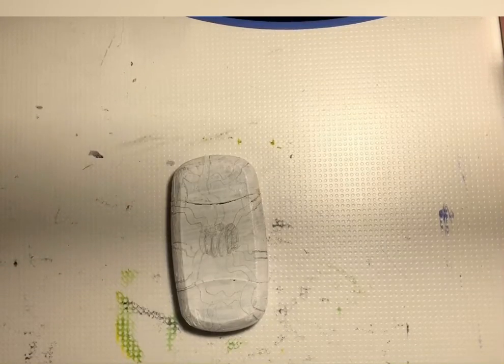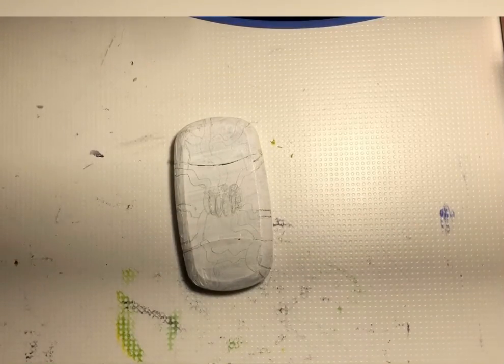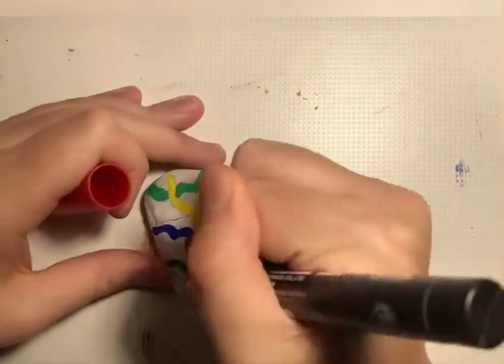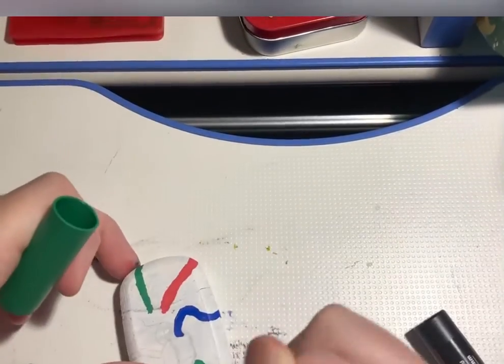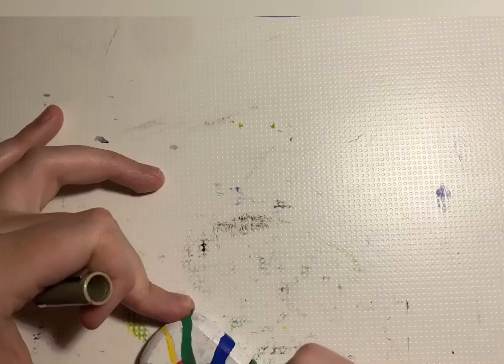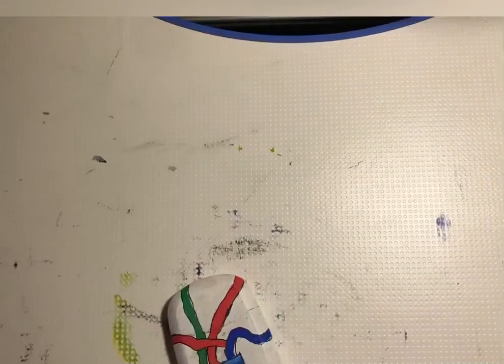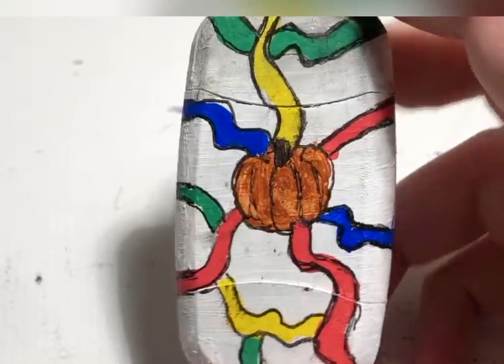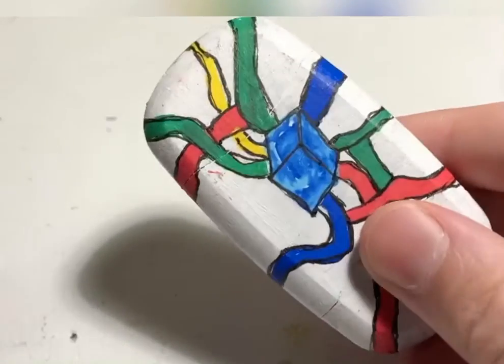Painting data transfer thingamabob